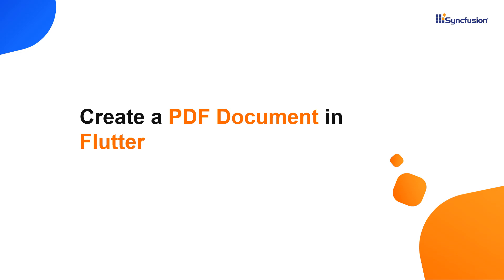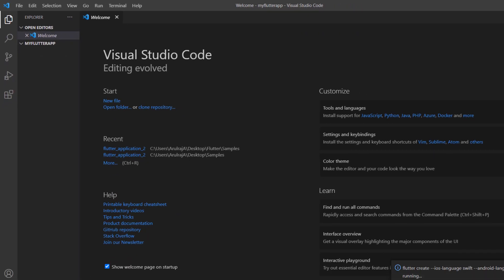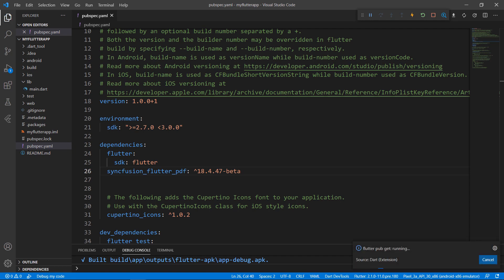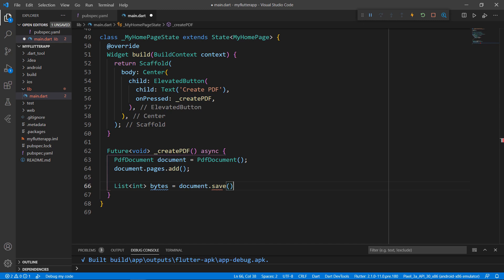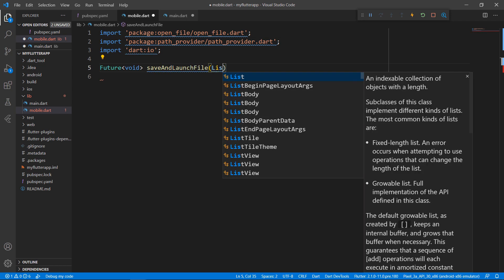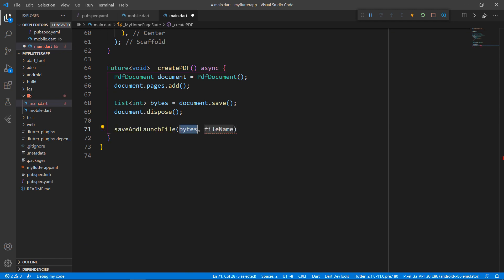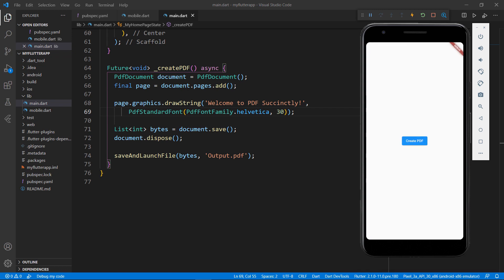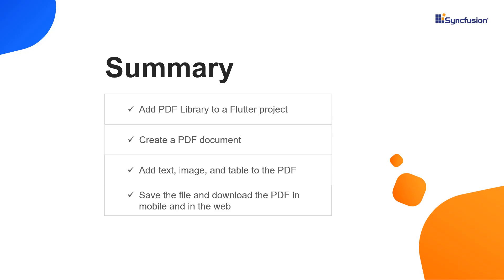Create a PDF Document in Flutter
Get an overview of the Syncfusion's Flutter PDF library. This video explains how to add the Syncfusion Flutter PDF library to a Flutter project. It also explains how to create a PDF document and add text, images, and tables to it. You will also learn how to save the file and download the document on mobiles and on the website.

[00:00] Introduction
[01:07] Create a PDF document
[02:45] Save and download on mobiles
[04:54] Add text to PDF
[05:32] Add an image to PDF
[06:57] Add a table to PDF
[08:41] Save and download in web